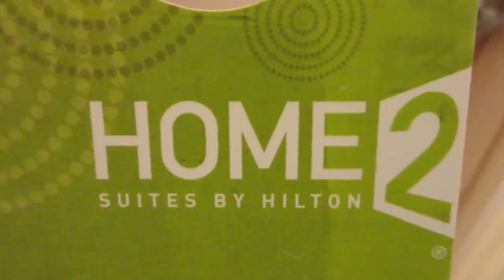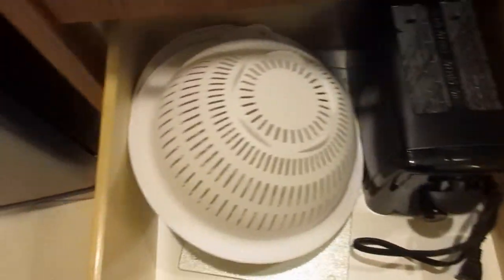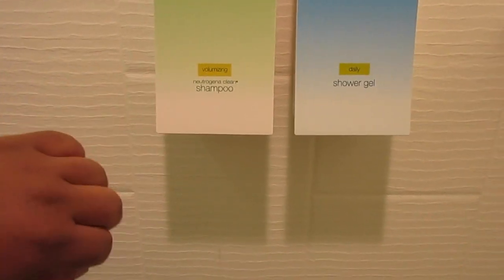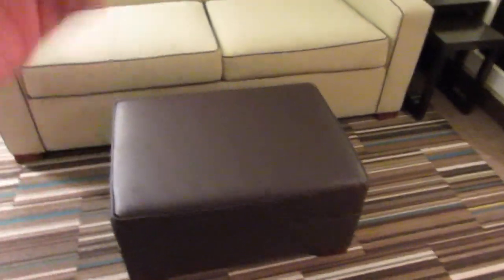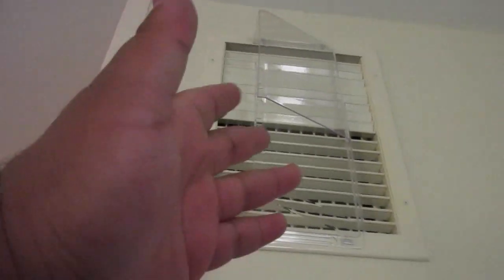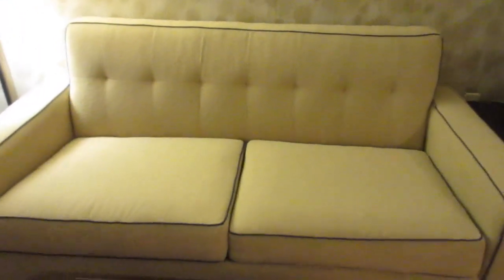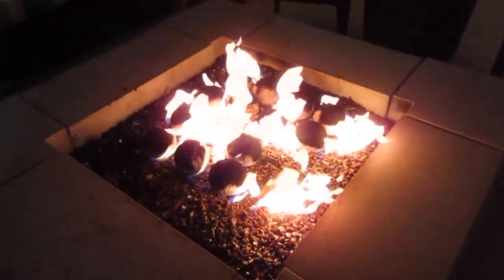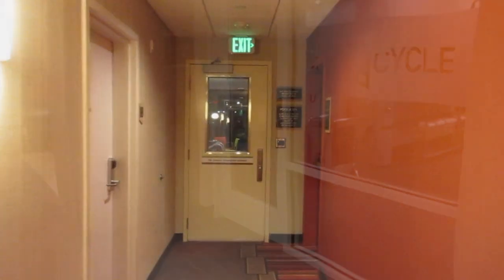Home2 Suites By Hilton Full Resort Tour | Milwaukee, WI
The Home2 Suites By Hilton are not your average hotel resort chain. There are no rooms to be found here! Only luxurious suites with kitchens! Take a tour of this resort hotel with views of the King Bed Suite, Lobby, Outdoor Area and Complimentary Breakfast!